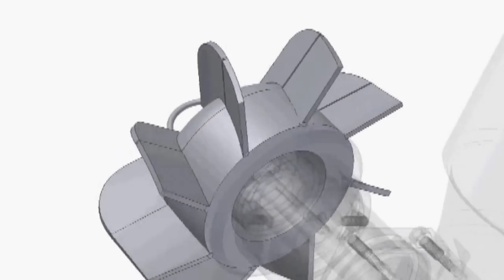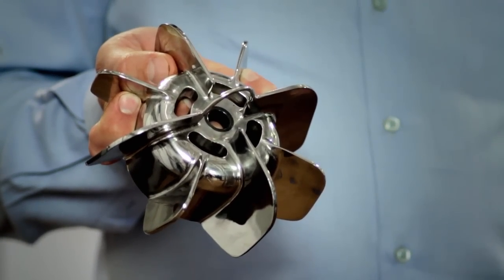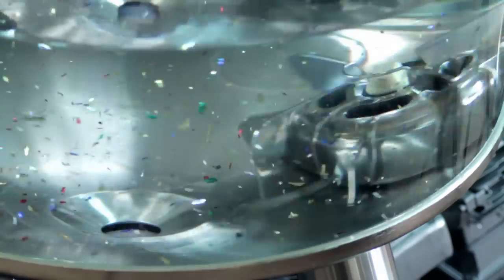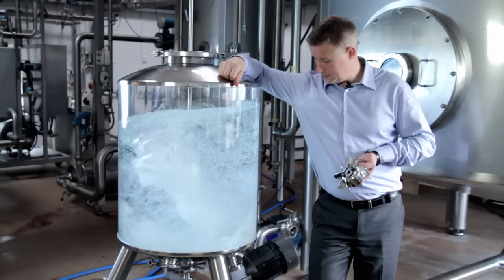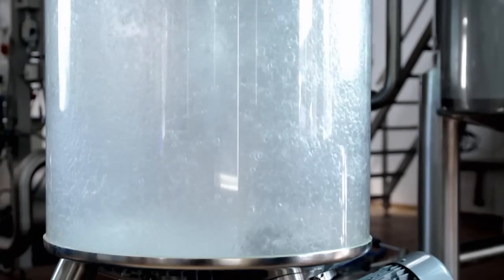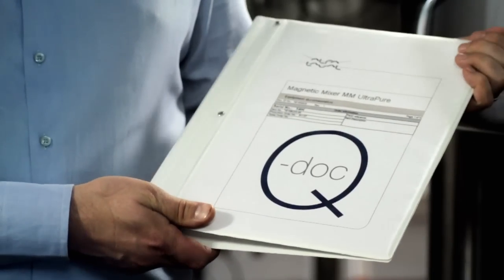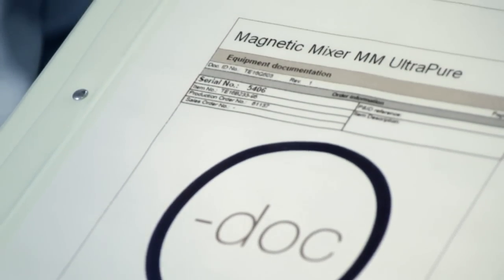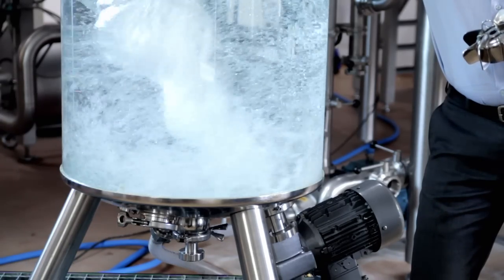Alfa Laval Magnetic mixer - how it works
A new Magnetic mixer from Alfa Laval.
The secret is in the levitated impeller design that increases product yield and delivers a major boost for process economy. Join Per-Åke Ohlsson, Market Unit Manager Pharma and Personal care, as he presents the benefits of this new magnetic mixer design.